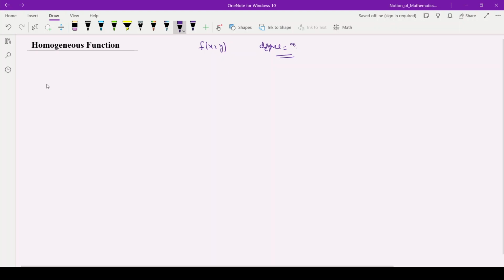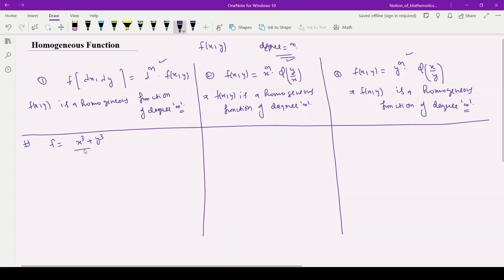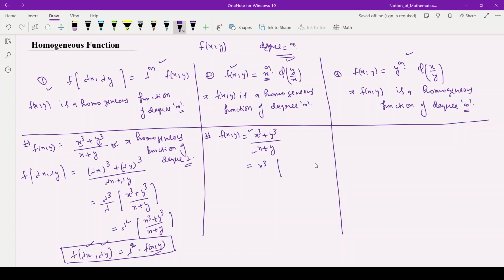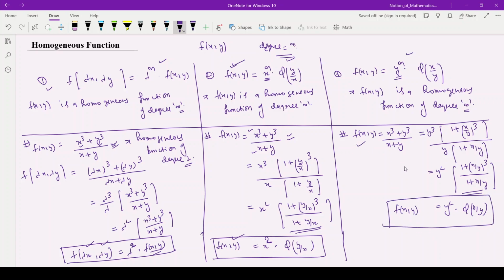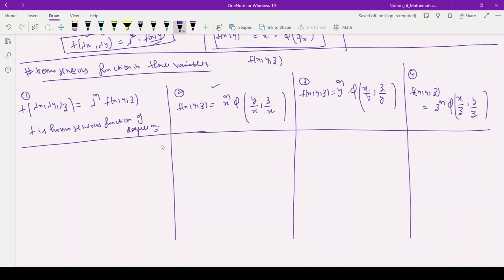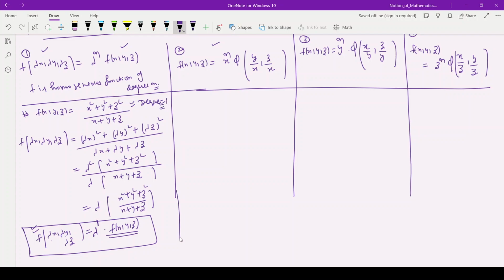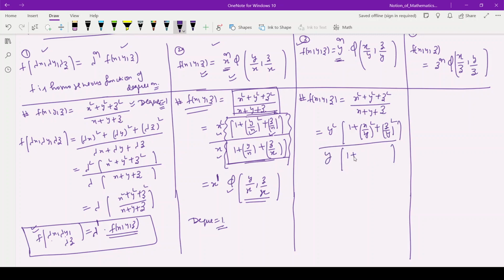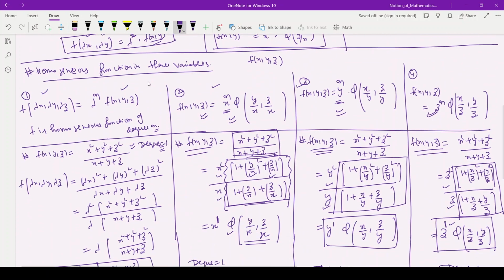Homogeneous Functions! || Engineering Mathematics || B.Tech.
In this video, concept of homogeneous function is discussed.

This concept can be quite tricky to understand, so let's break it down step-by-step. I will explain what a homogeneous function is, how to identify them, and some examples. After watching this video, you'll have a better understanding of what a homogeneous function is and how to use them in your calculations!